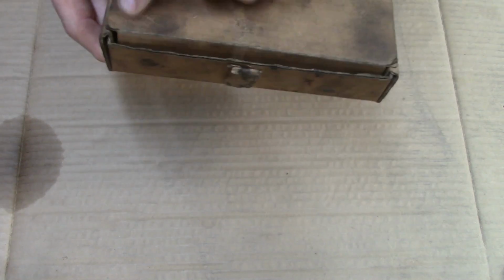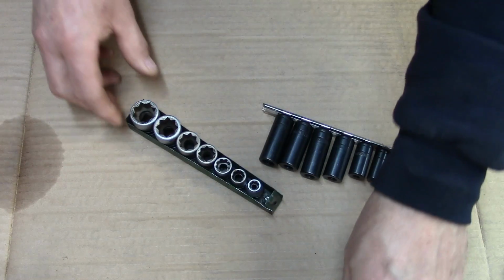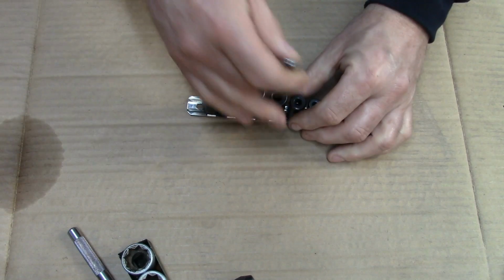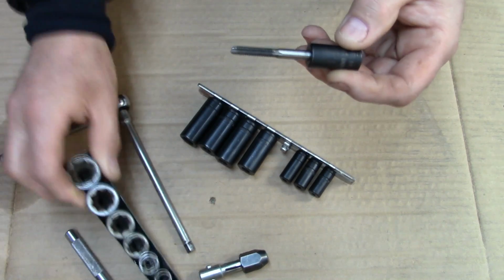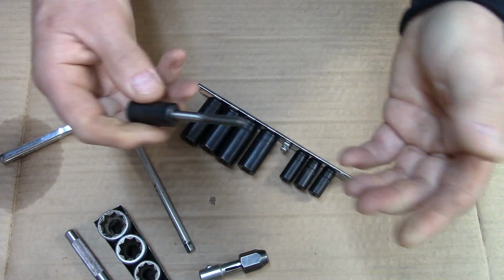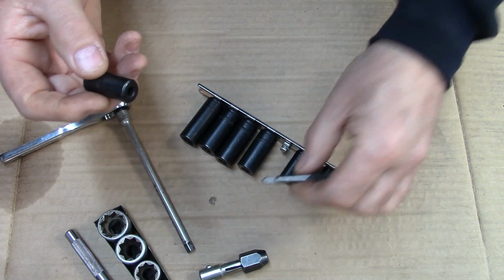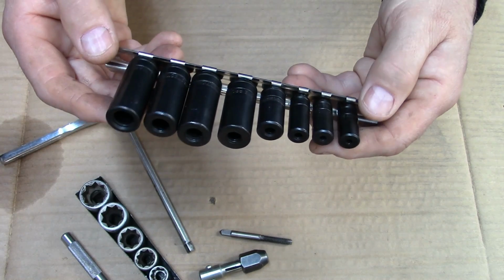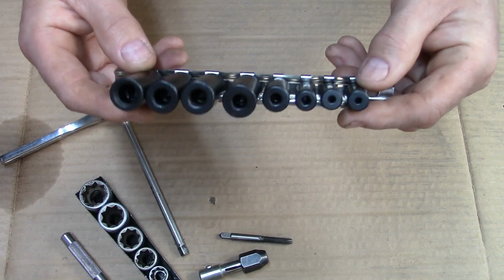Tap Socket Set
If you use taps and easy outs very often, you may want to invest in this set.